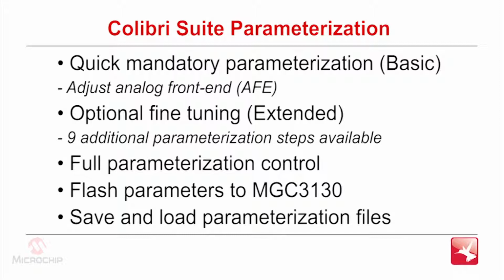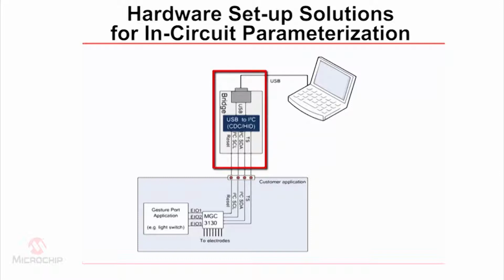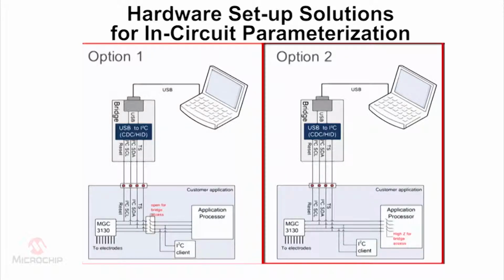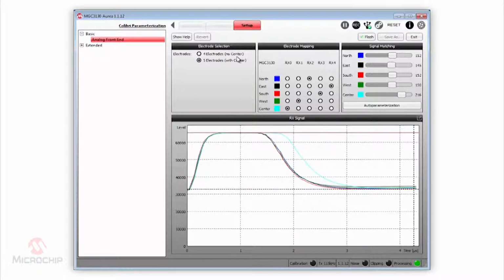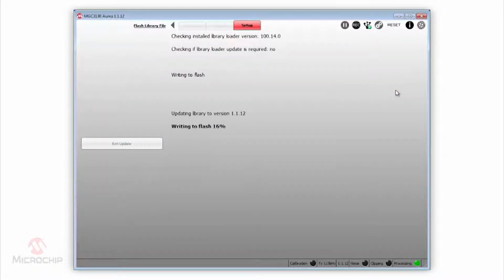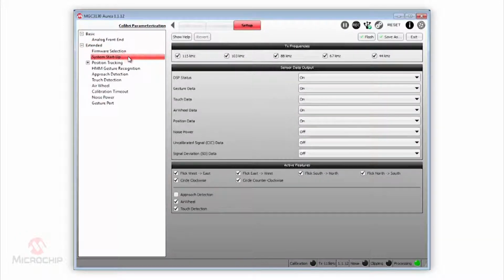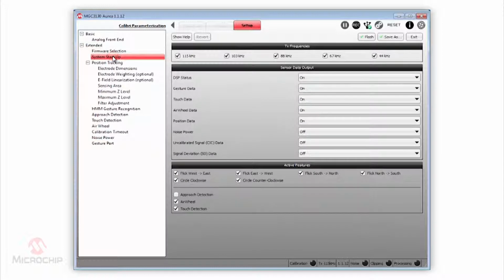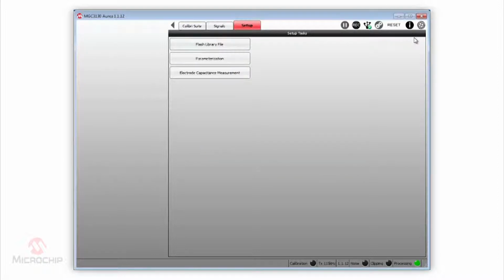GestIC® Technology Colibri Suite Parameterization Introduct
Microchip's GestIC® Technology Tutorial Video Series MGC3xxx – Colibri Suite Parameterization Introduction.